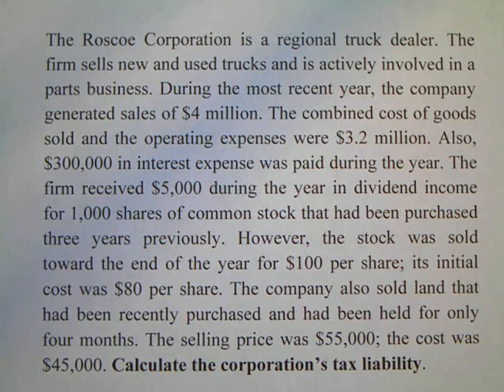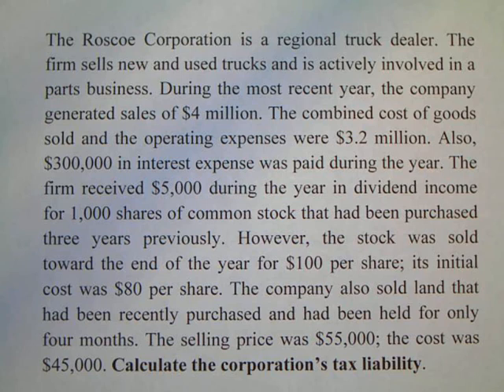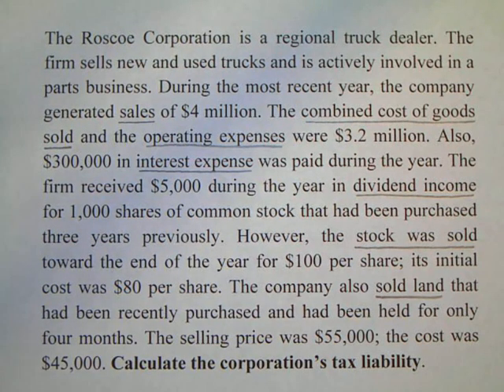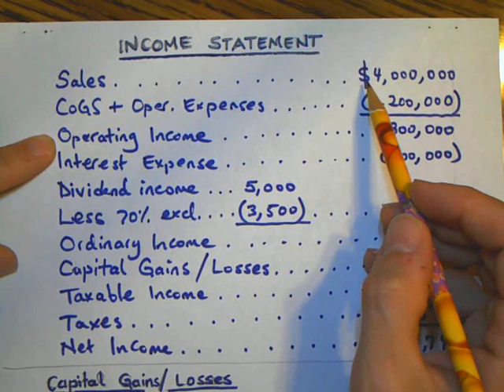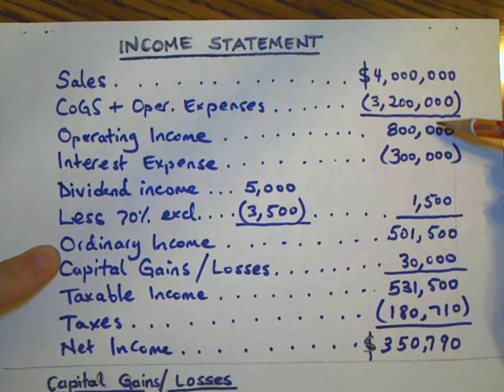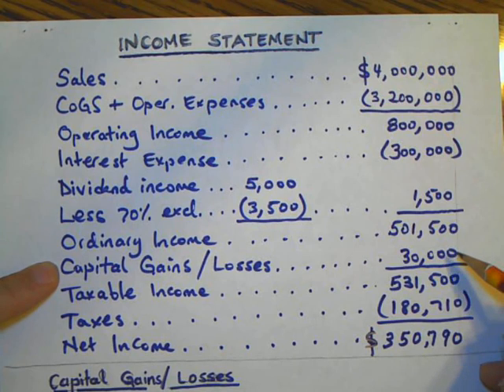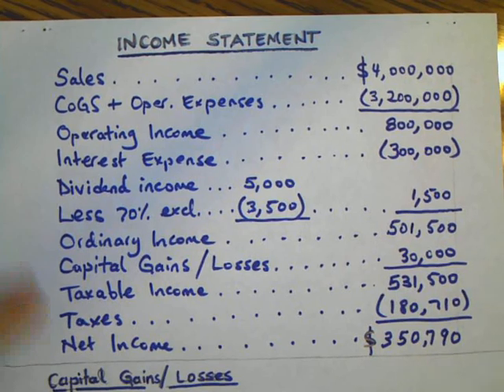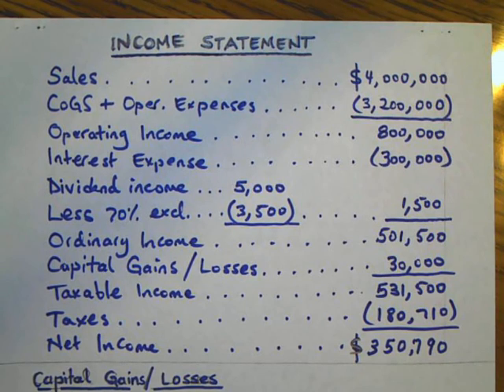Lec. 5 - Corporate Income Tax - Example 1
I study an example to show the computation of the federal income tax of a corporation.  For this, I show how to prepare an income statement.